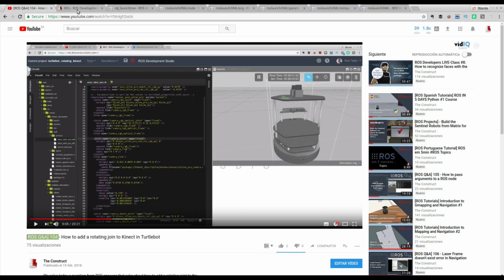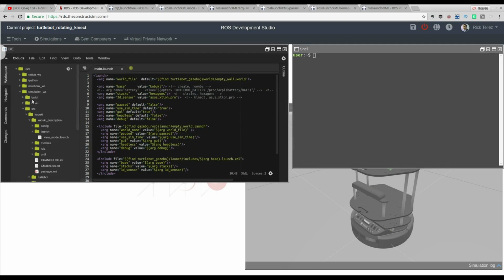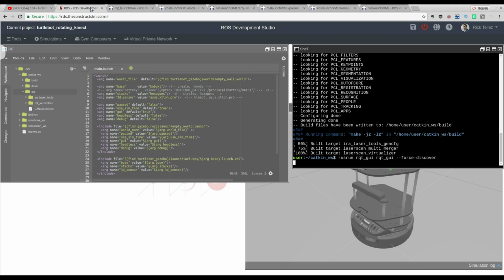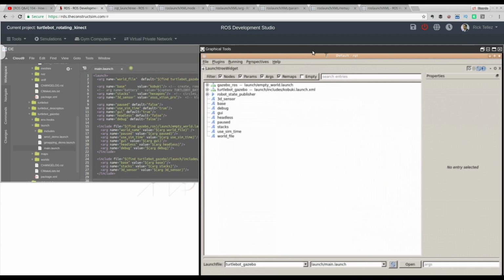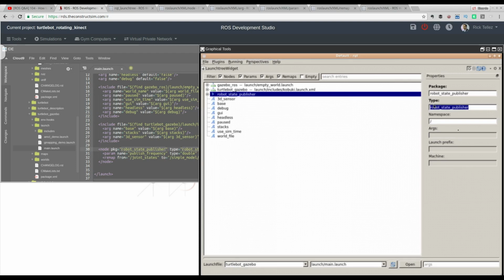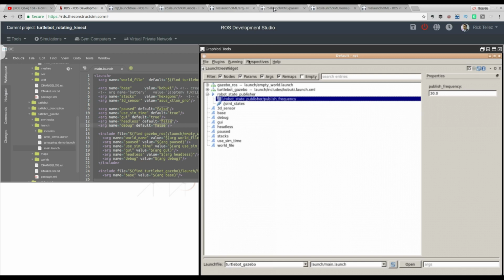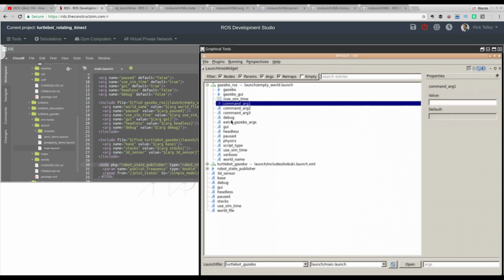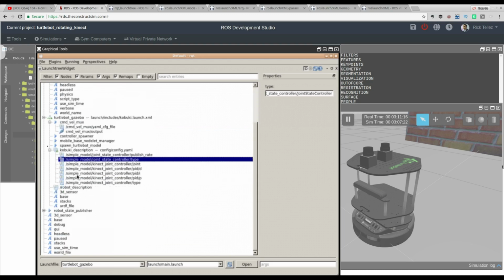[ROS Q&A] 107 - Understand Complex Launch Files with RQT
Sometimes, your ROS project contains a huge list of launch files that you can barely understand. One launch file launches 3 others, and those launch 4 more, each one with many parameters, arguments and remaps.

In this video, we show you how to quickly understand complex launch files by using RQT (rqt_gui) with a special plugin. We show how to install the plugin and how to use it to analyze the quite strange launch configuration of the Turtlebot simulation.